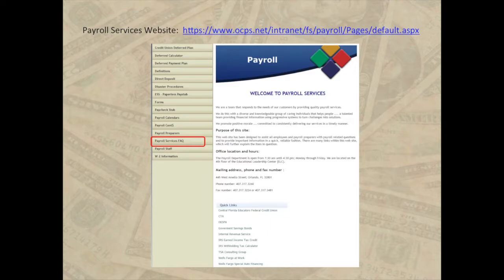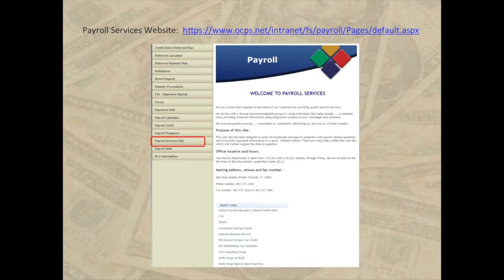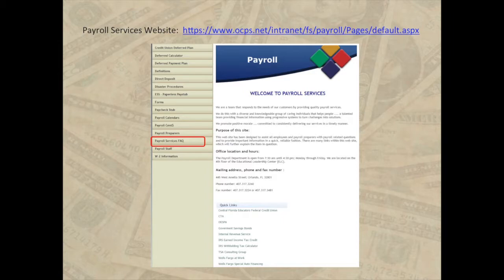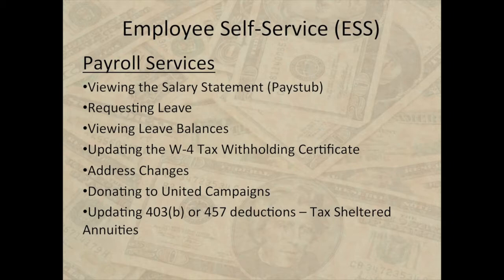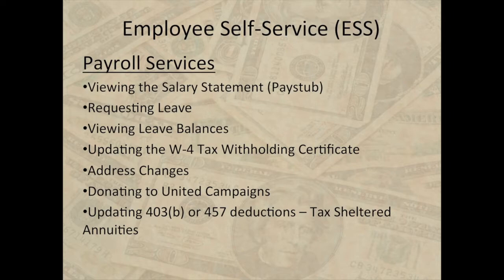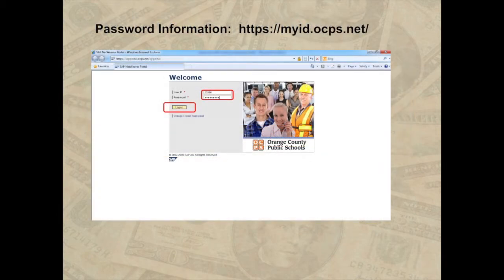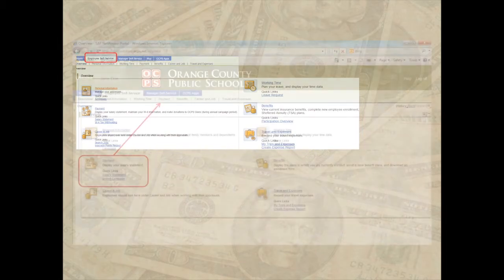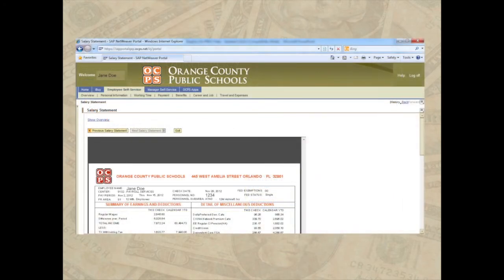OCPS | Payroll Overview — Payroll 1